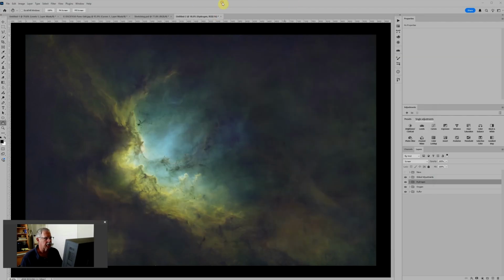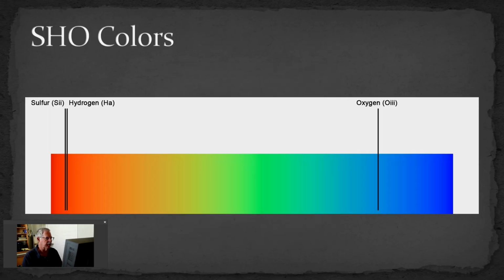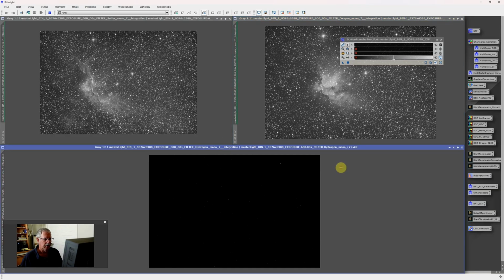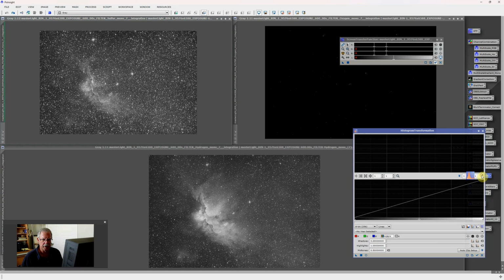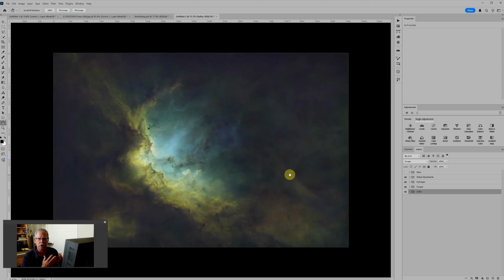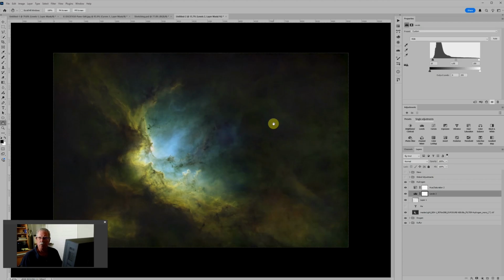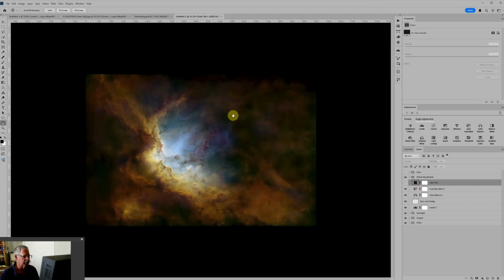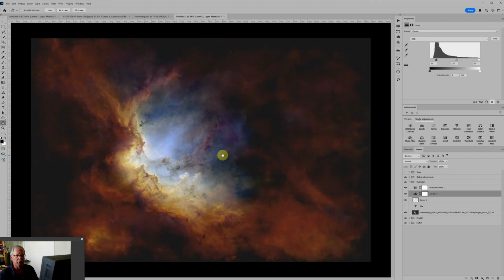Astrophotography Narrowband Color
All digital photos need color balanced, but narrowband images can be more difficult since there is a specific standard. Instead, we need to find a color balance that maintains the specific elements' chromatic order while yielding a pleasing color palette with good color contrast.